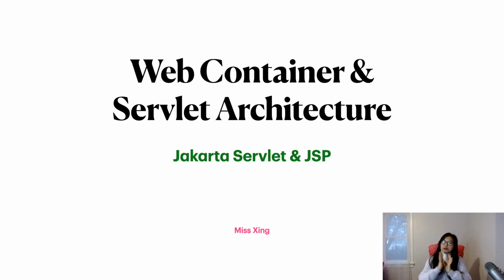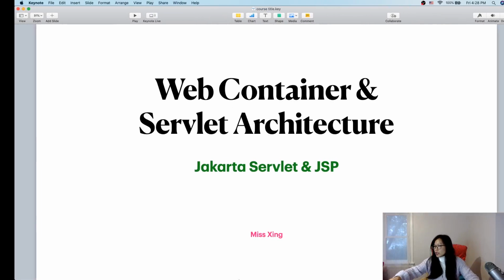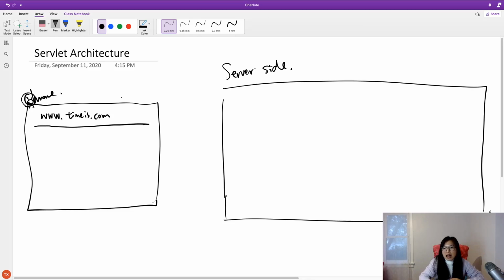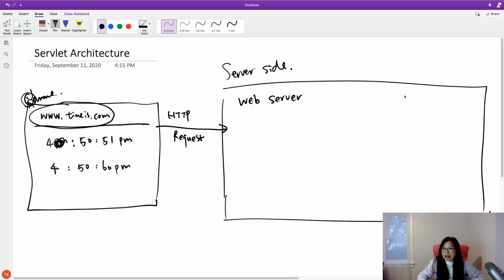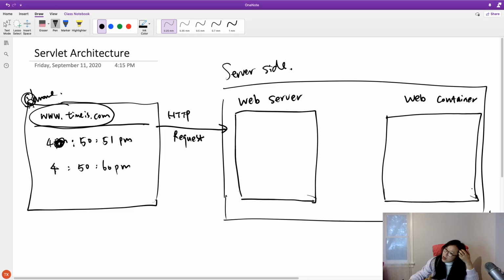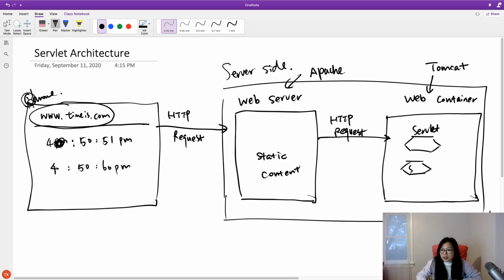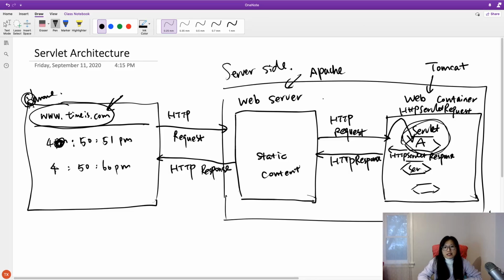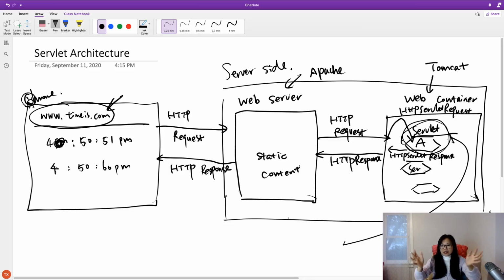5. Servlet Architecture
This video shows you what happens among browser, web server and web container.